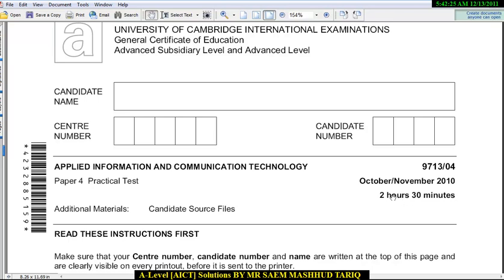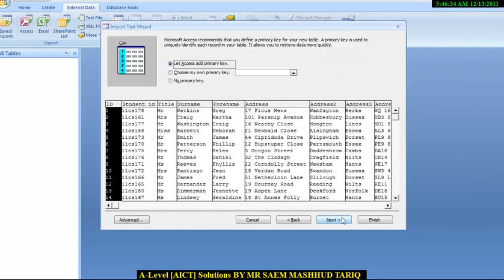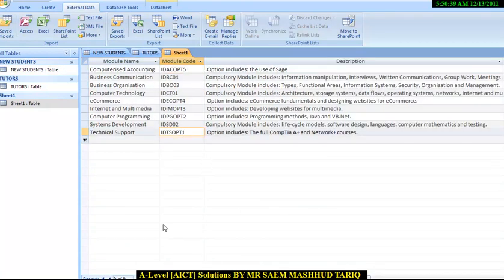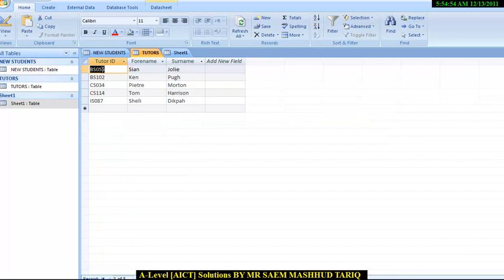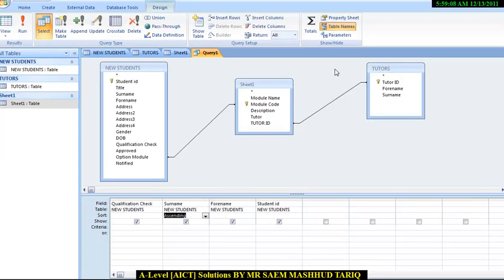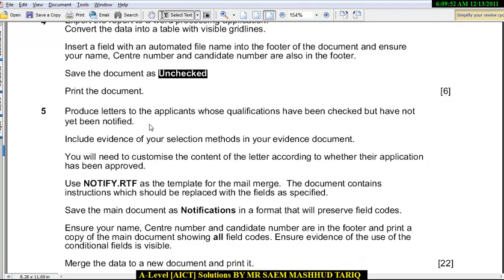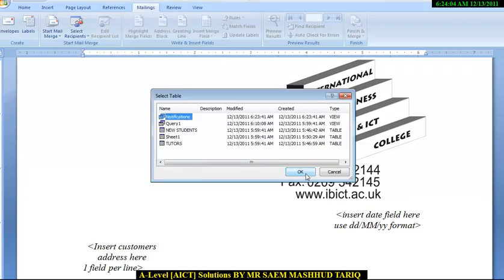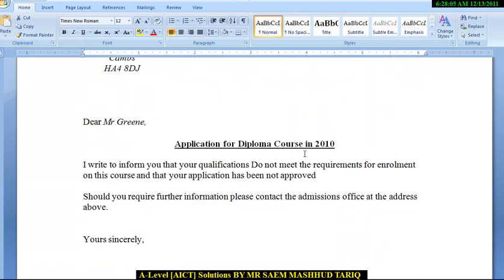Nov 2010 P2 -- A Level IT 9626 - AICT 9713